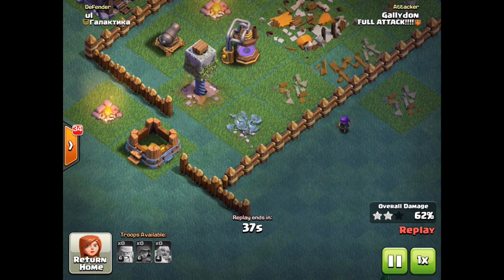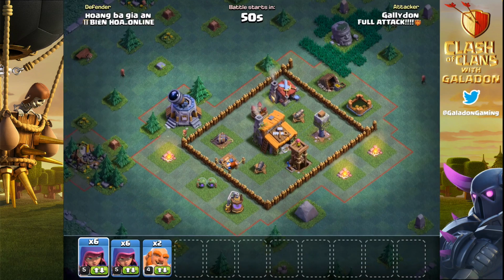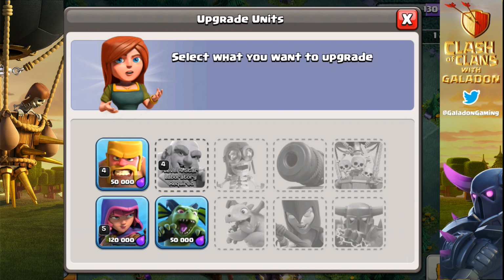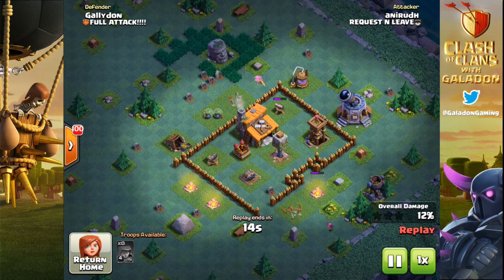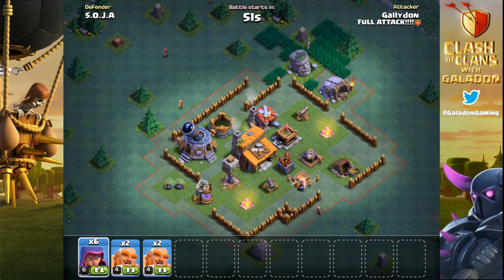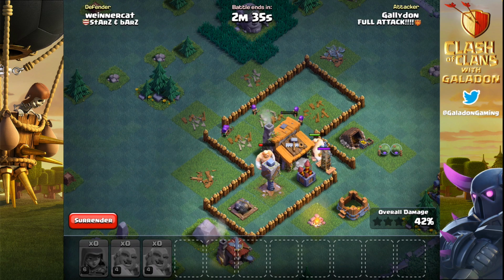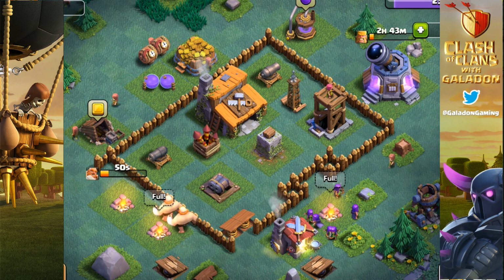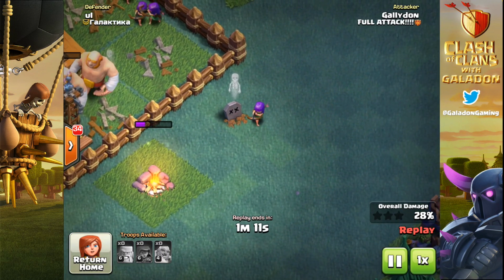What Happens if You RUSH? Clash of Clans Builder Hall 3 - Builder Hall 4 Strategy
Clash of Clans Builder Hall 3 to Builder Hall 4 strategy - what happens if you RUSH your progress to BH4 from BH3? Let's Play Builder Base ClashofClans episode 3!

Earn FREE GEMS like I do here!